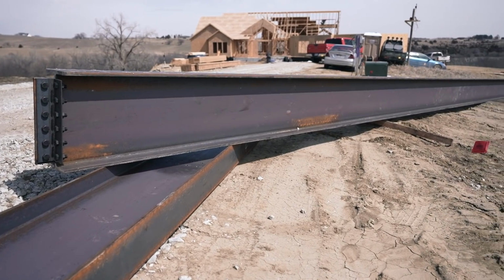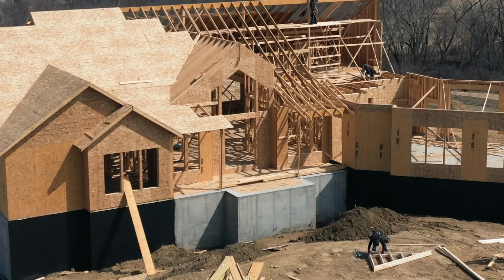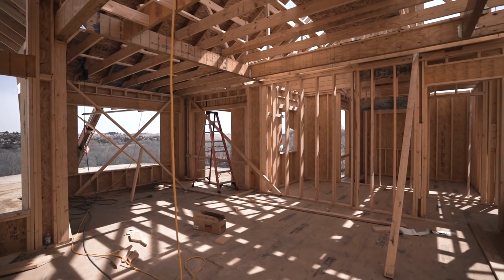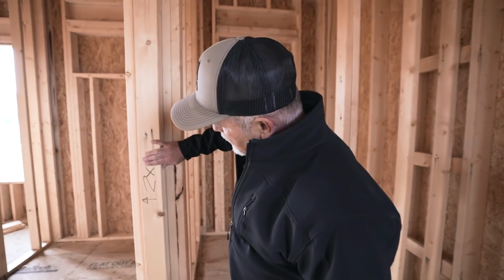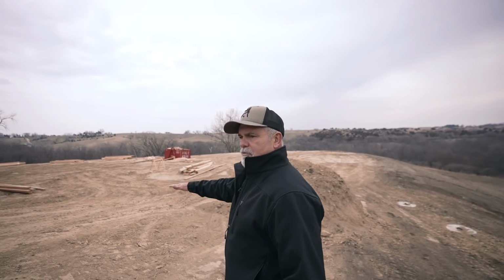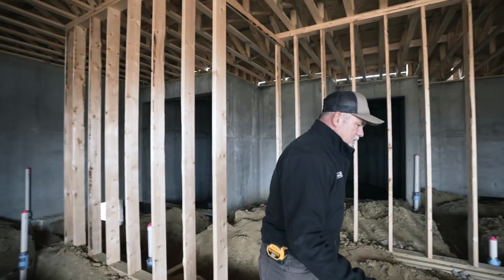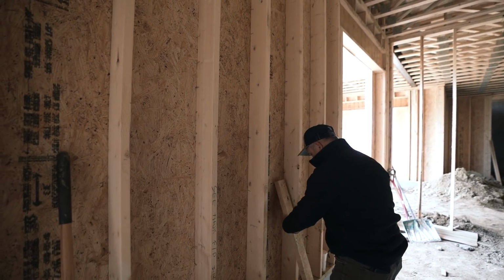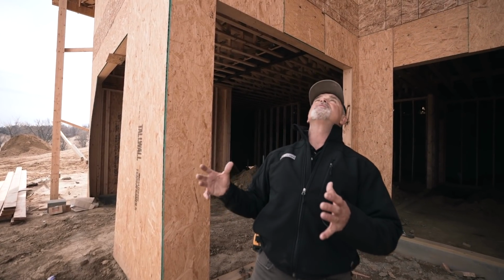MAJOR House Update at FLAIR'S!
Hey guys Brad the Builder here, I hope you all enjoy today's episode!